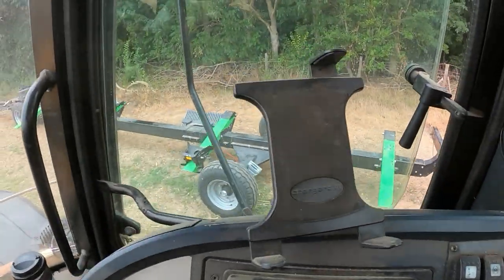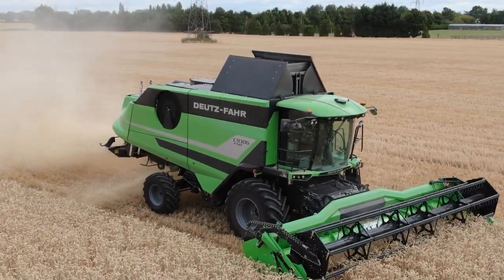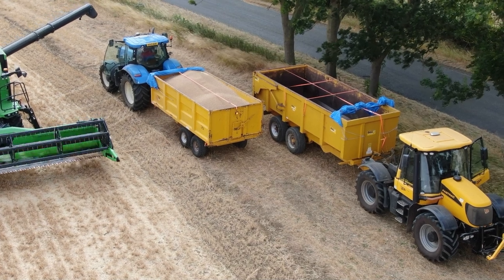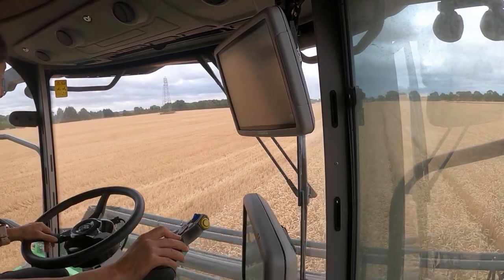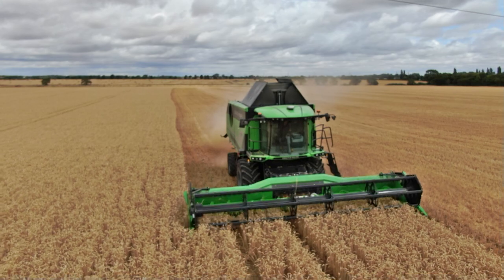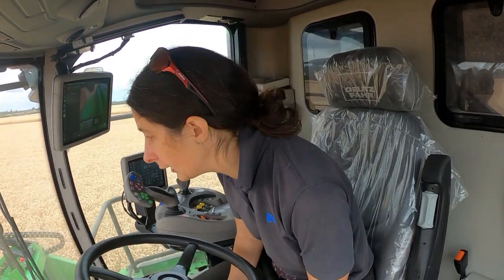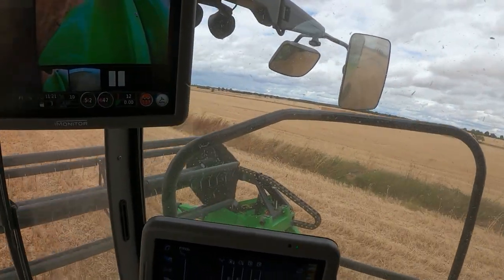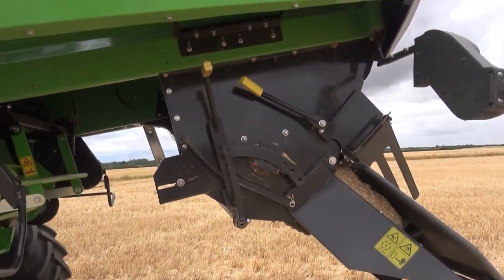LIZ DRIVES The NEW DEUTZ FAHR C9306TSB COMBINE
So as promised in the Collings Bros open day video, we've had a look at Deutz Fahr's largest combine, the C9306 TSB equipped with a 25ft header. Liz was in charge as she normally tends to drive the combine.